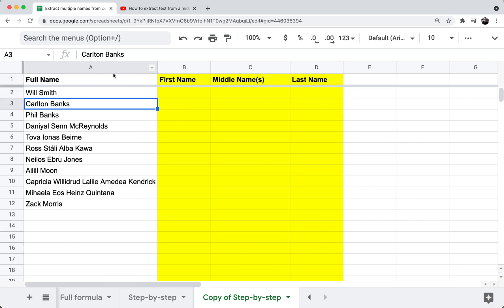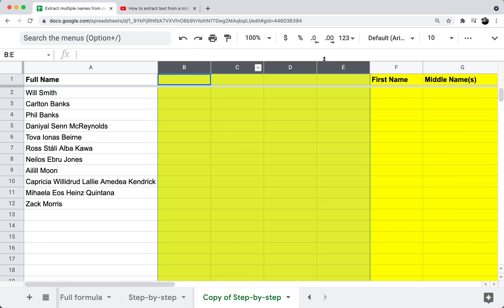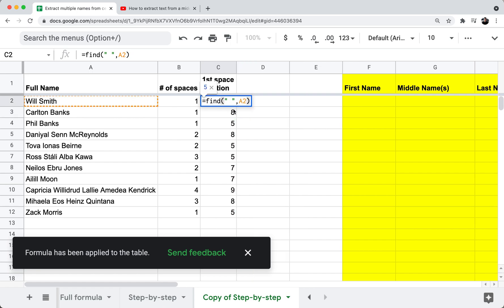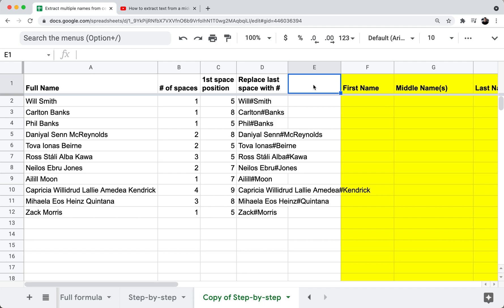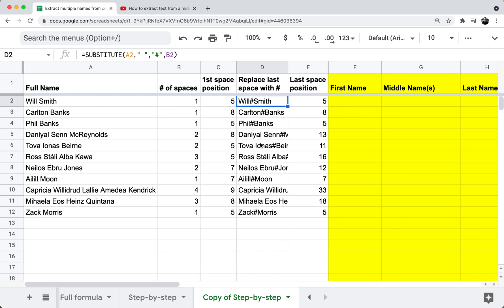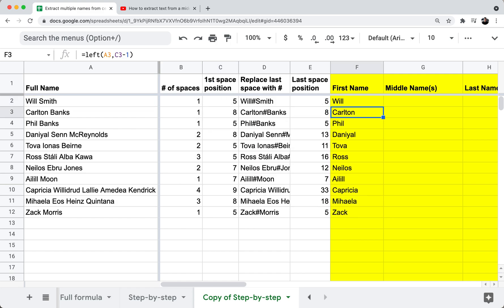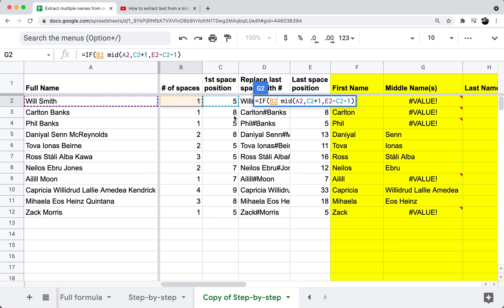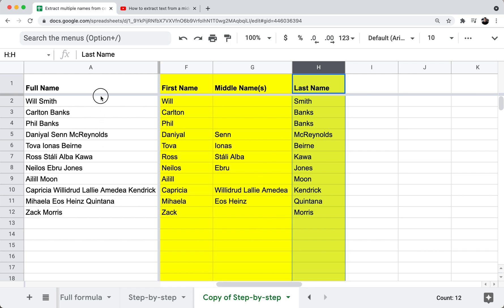Extract first name, multiple middle names, & last name into columns in Google Sheets/Excel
Learn how to extract the first name, multiple middle names, and last name from a cell. Those names will show up in their own columns. These data cleaning formulas for names accounts for names where there are multiple middle names (with multiple spaces). There's no need for the text-to-columns feature which you need to run every time you want to get the proper first name, middle name(s), and last name from a list of full names.

* Intro - 0:00
* Insert blank intermediate calculation columns - 0:38
* Formula for number of spaces - 1:28
* Formula for 1st space position - 2:36
* Formula to replace last space with special character - 3:30
* Formula last space position - 5:19
* Formula for first name - 6:04
* Formula for middle name(s) - 6:55
* Formula for last name - 9:10